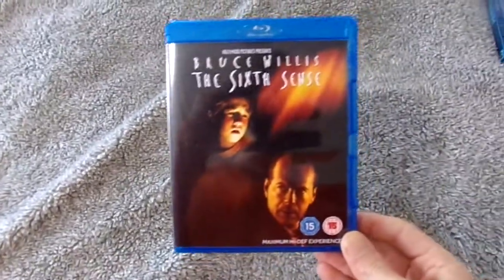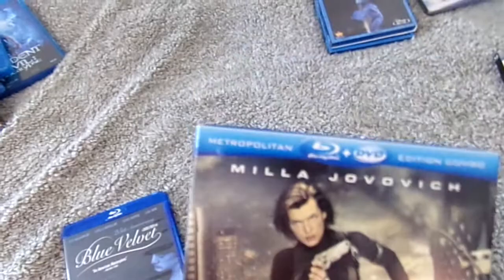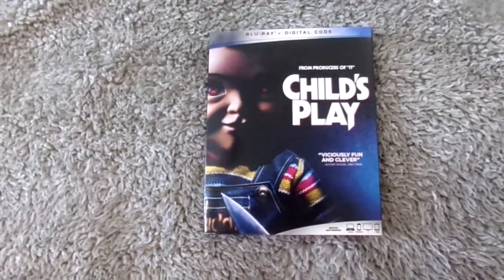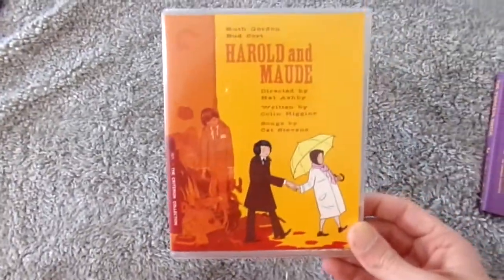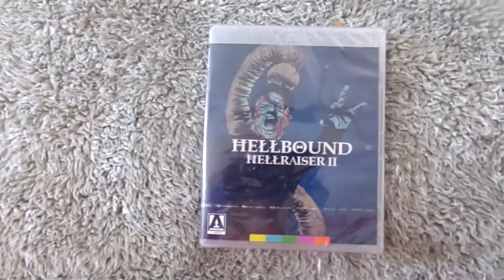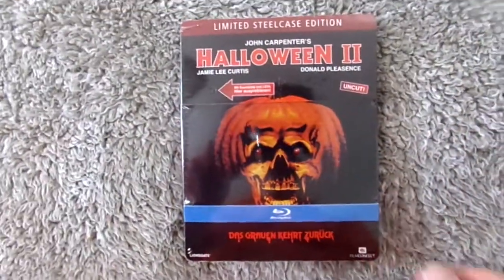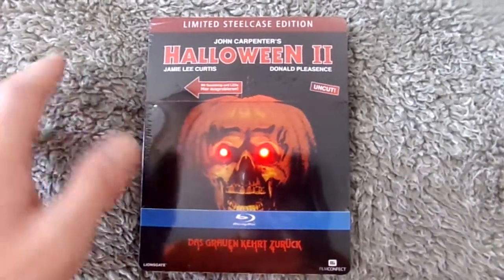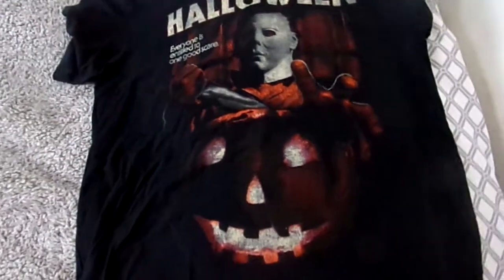HUGE Blu-Ray, T-Shirt & Horror Figure Update: 11/24/19 (Criterion, Arrow Video, Horror)